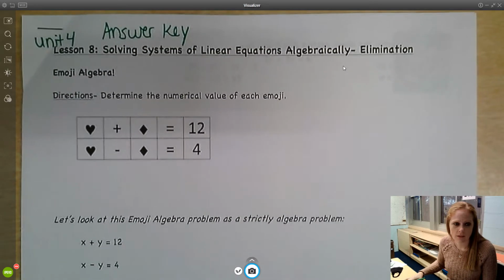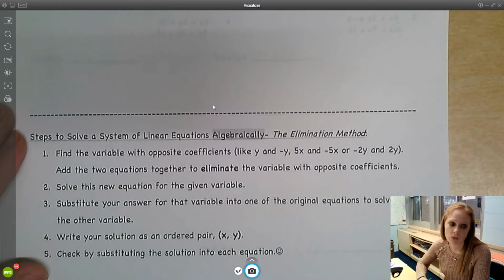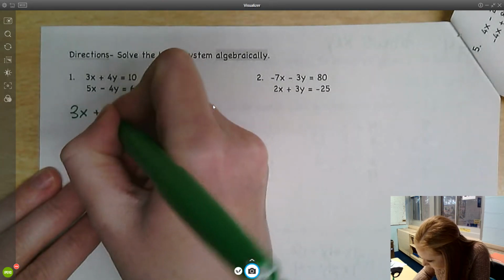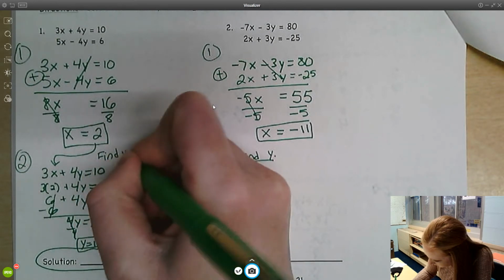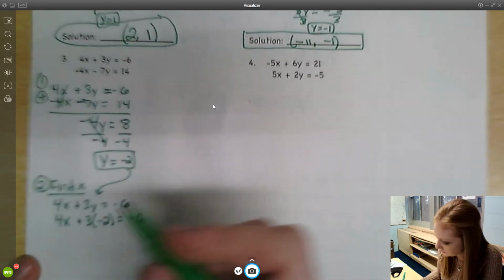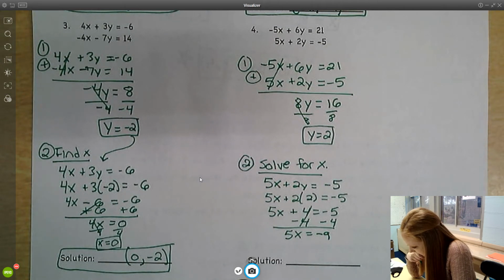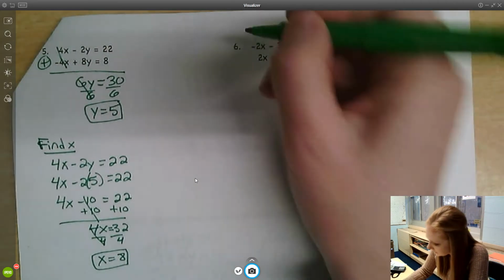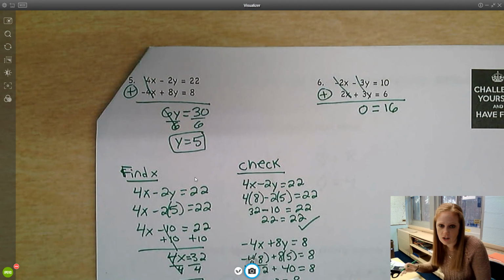Math 8R: Unit 4 Lesson 8- Solving Systems Algebraically: Elimination Day 1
Video of lesson from Friday 12/4